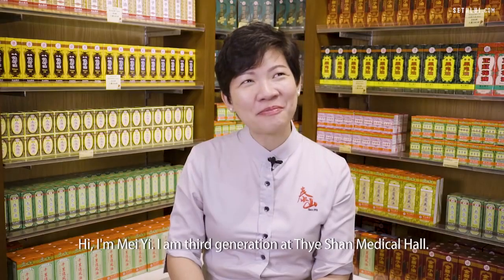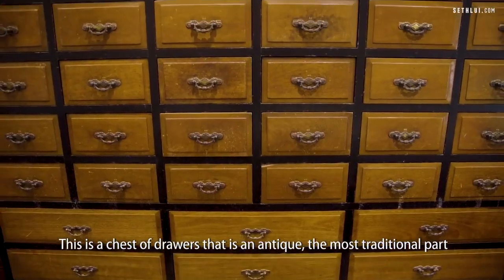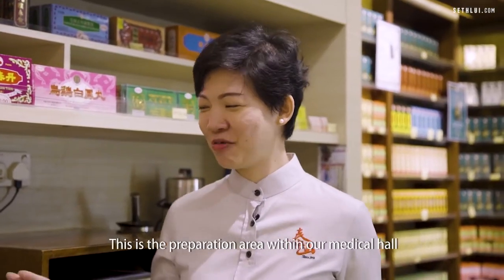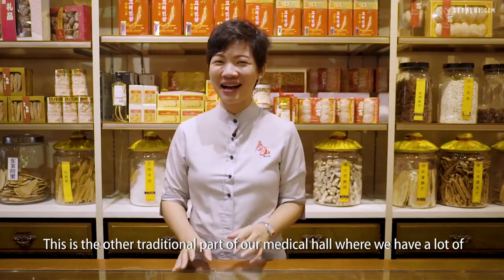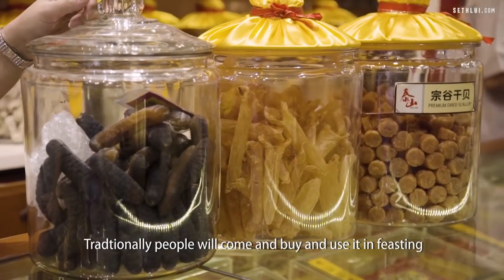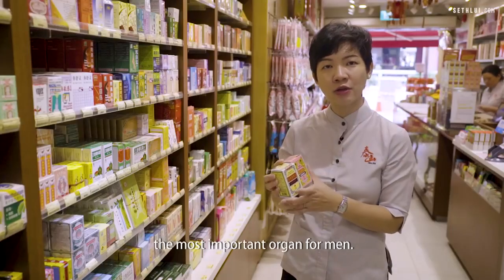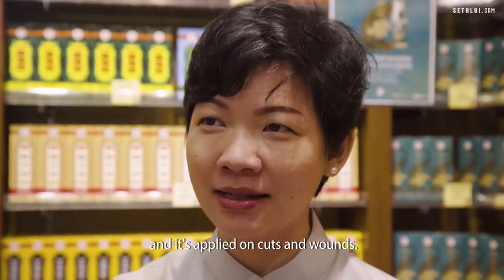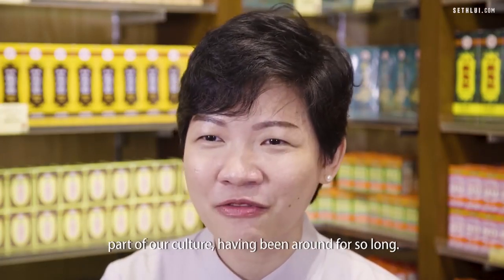A Beginner's Guide To Traditional Chinese Medicine Food Stories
Hi loves,
This video is about Traditional Chinese diet for weight loss: top tips to lose weight without exercise.Chinese diet is the new trend. I started losing weight after giving birth. By following the traditional chinese diet, I lost more than 60 pounds of baby weight in less than a year. Postpartum weight loss can be easy. No diet, No exercise.  Fast weight loss.